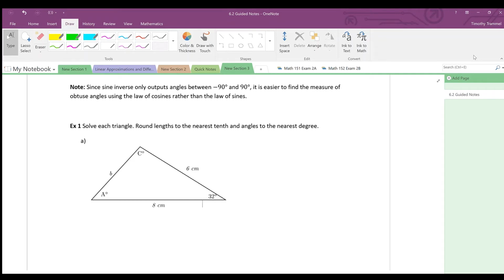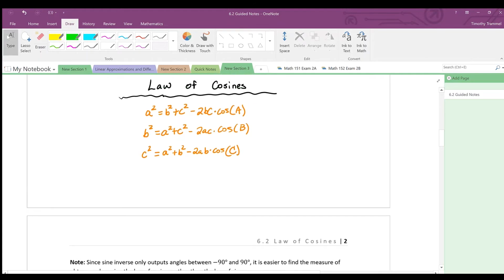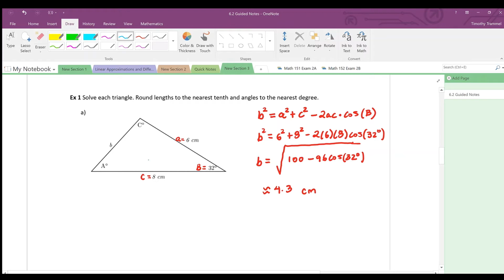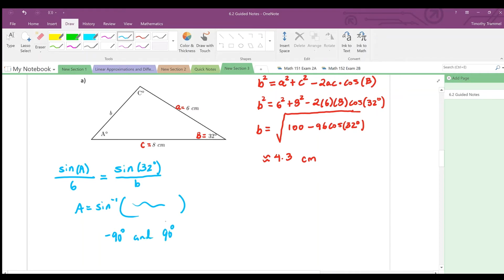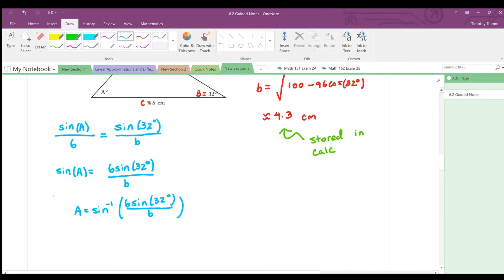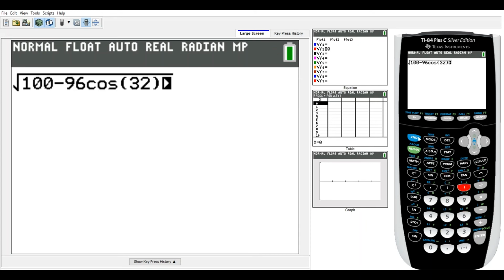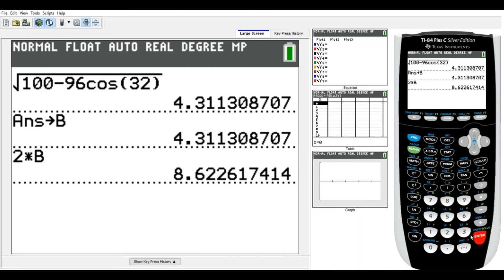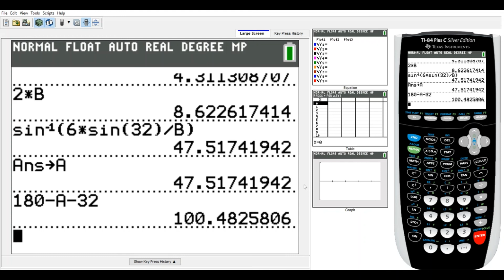6.2 Part 2